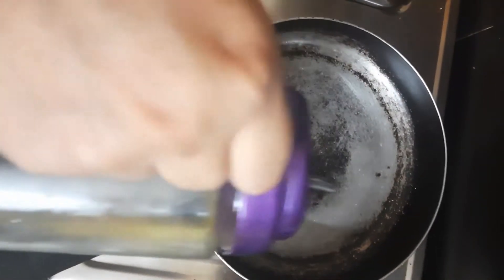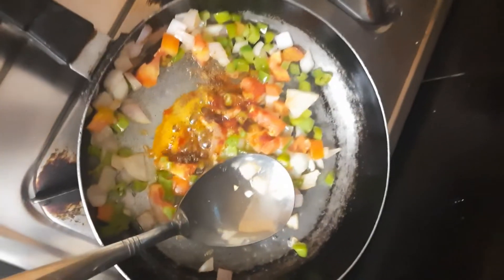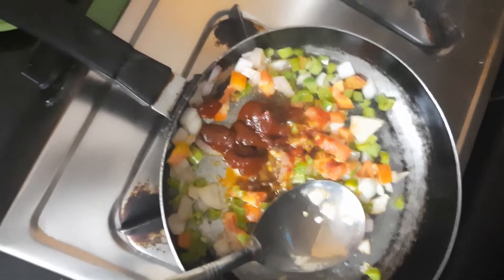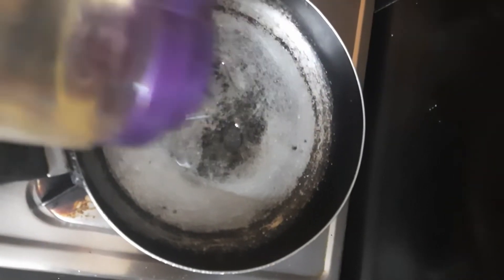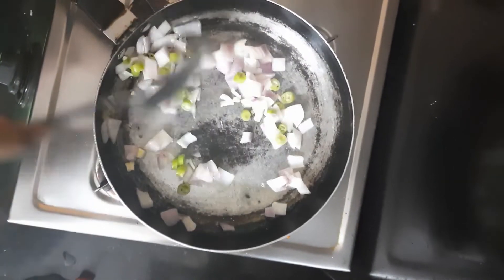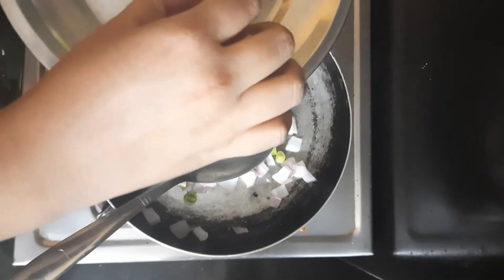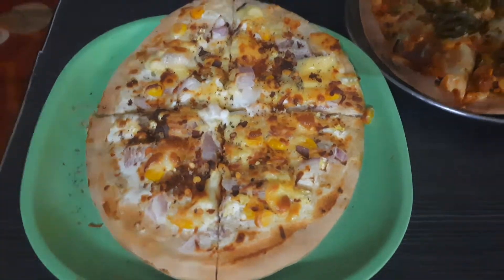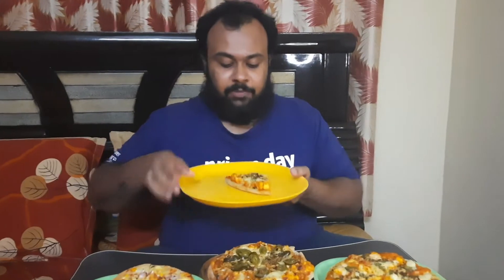3 types of Pizza at Home | Desi Masala Pizza | Pizza Bianca | Desi Mexican Pizza | Vegetarian Pizzas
Hey there! I wanted to experiment with whole wheat readymade pizza base and Vishal started craving pizza at the same time. So I got the opportunity to not only try the pizza base but also experiment with the topping. This is the perfect way to satisfy your pizza cravings and use up stuff in your fridge. Do check out the video and give the recipe a try.